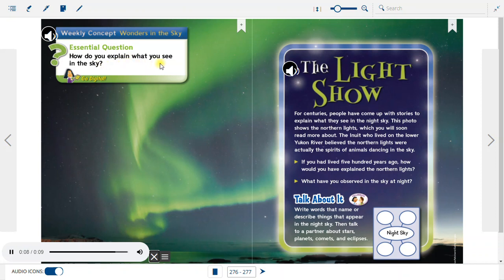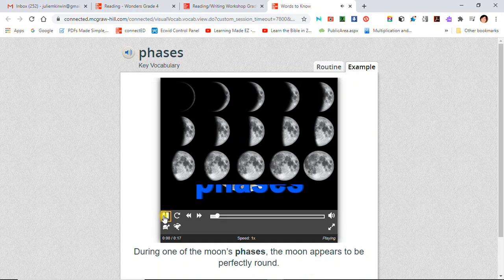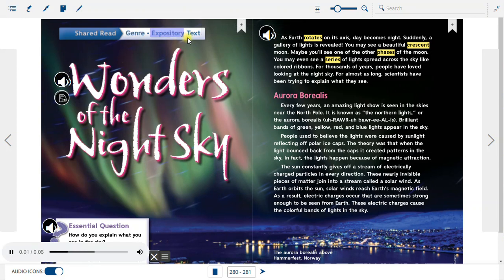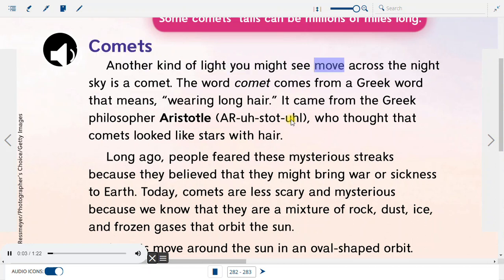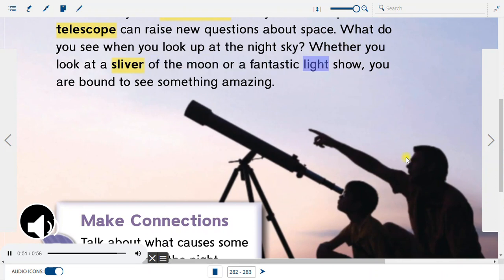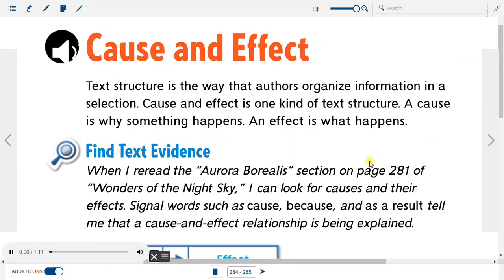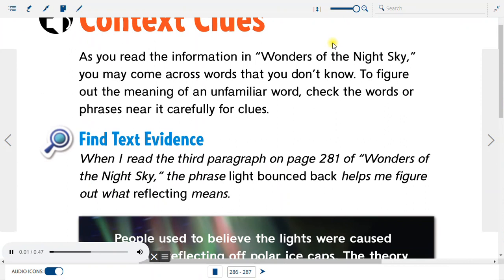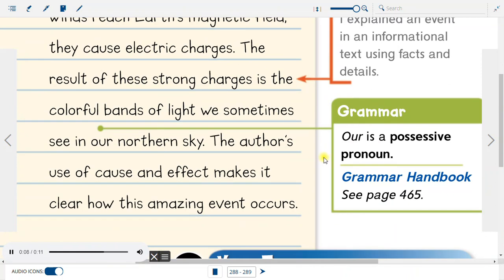WONDERS OF NIGHT SKY Comets Meteor story read audio along aloud gr 4 kids VOCAB LESSON Wonders ESL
WONDERS OF NIGHT SKY Comets Meteors Aurora Borealis  story audio read along with big font text by WONDERS McGraw Hill english reading textbook for grade 4. Story about the Jamestown settlement, the birthplace of America. The real Pocahontas

Includes WORDS TO KNOW VOCABULARY LESSON with visuals, photo pictures and video animation clips.